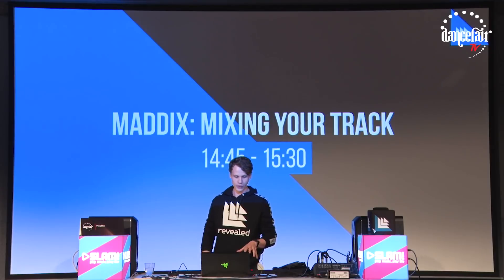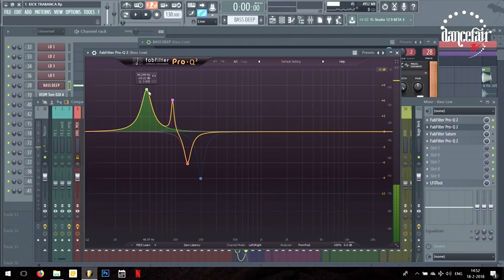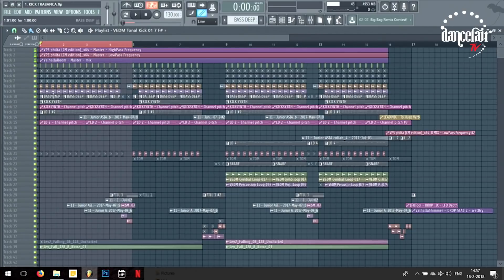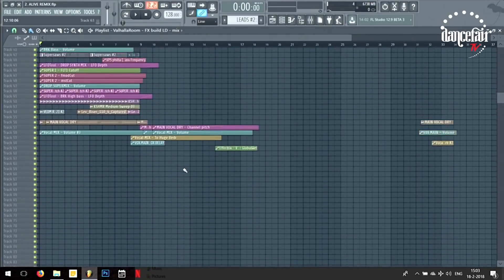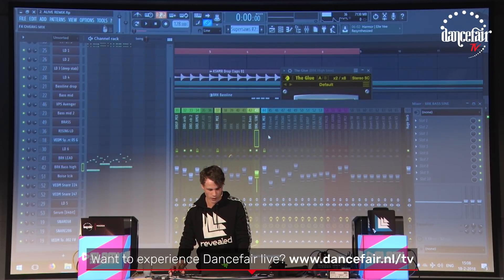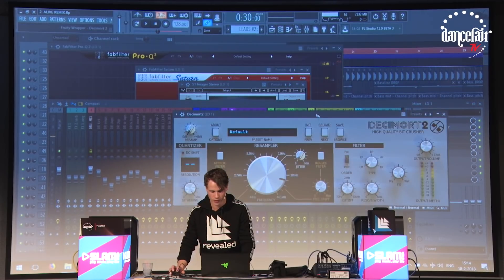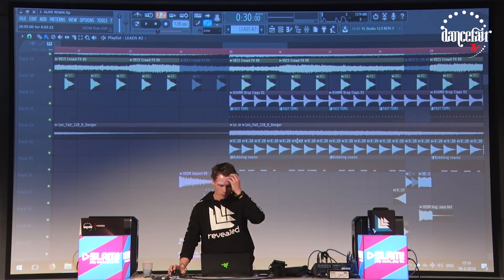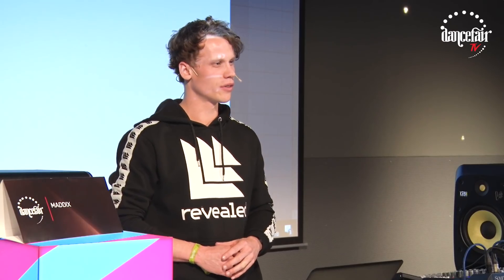Maddix | Masterclass at Dancefair 2018 | Revealed Recordings Stage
Hey everyone, this is the masterclass I gave at Dancefair 2018 on the Revealed Recordings stage. I explained different parts of my tracks and hope it helps you in your music production. If you use FL Studio watch out for some cool tips & tricks as well!

Tracks explained:
Maddix & JUNIOR - Trabanca
Sick Individuals - Alive (Maddix Remix)